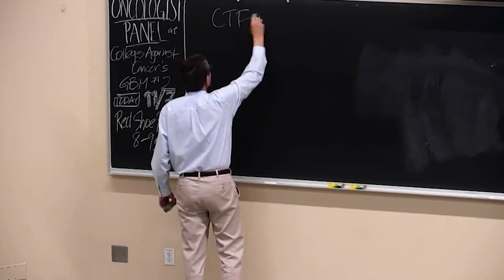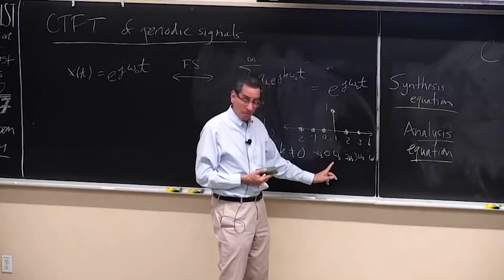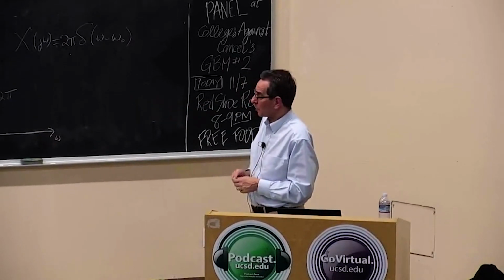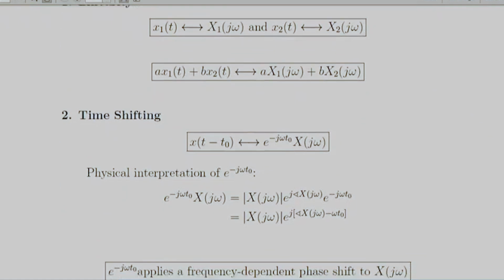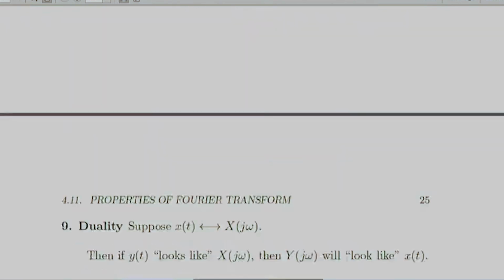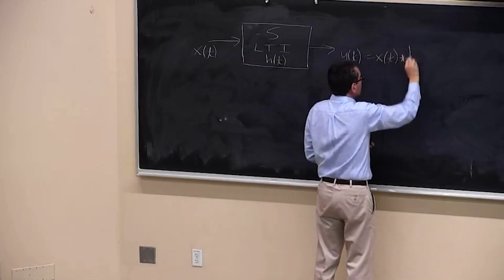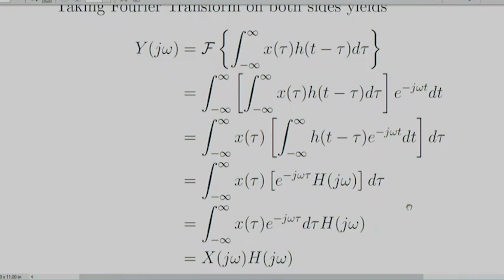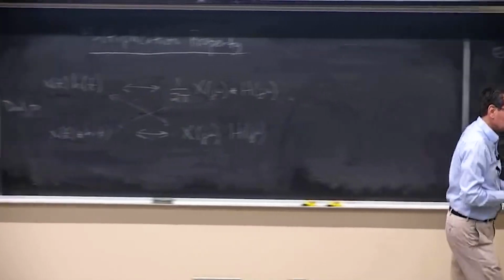plv11b CTFT of periodic signals and properties of CTFT